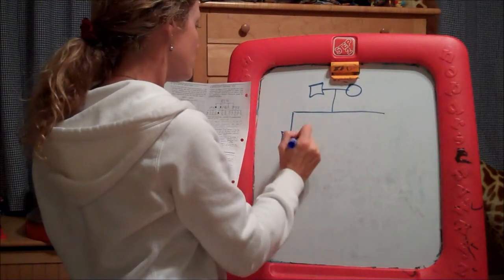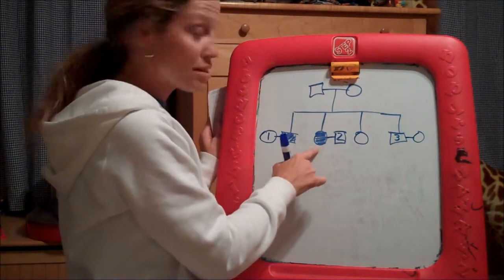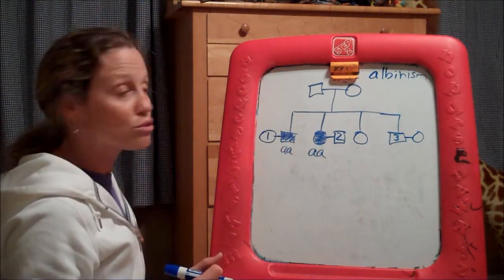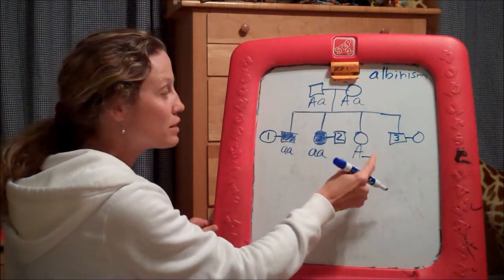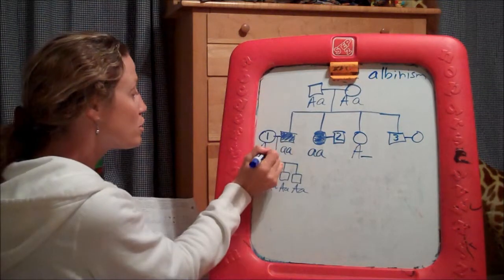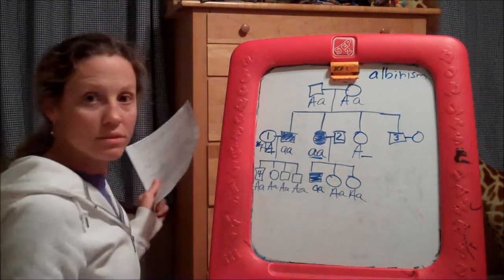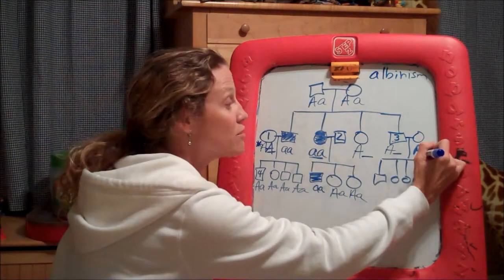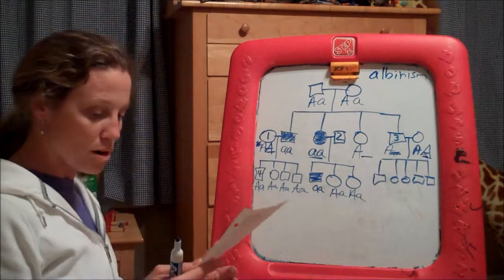ch 14 part 5